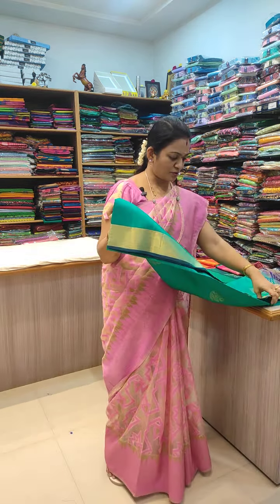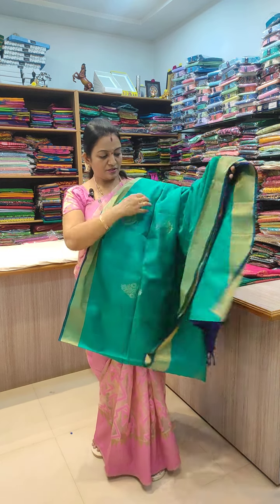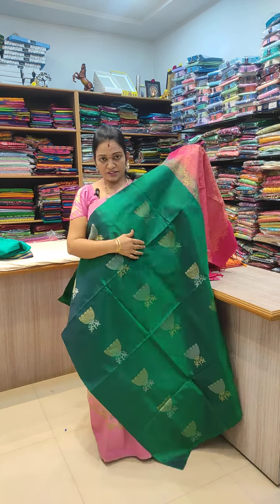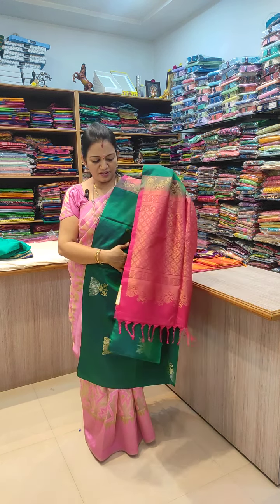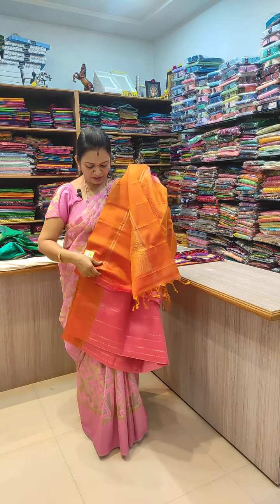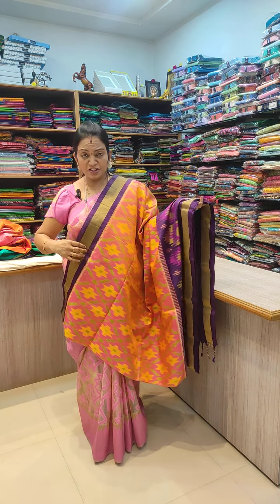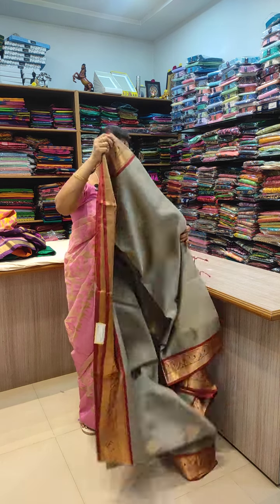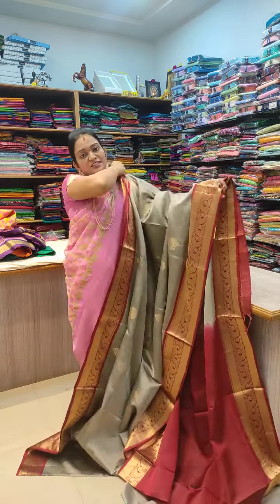EXCLUSIVE ORIGINAL PURE KANCHIVARAM SOFTSILK SAREES COLLECTIONS💐 🛍🌟💫💯price 📞 , 9884267560🙏